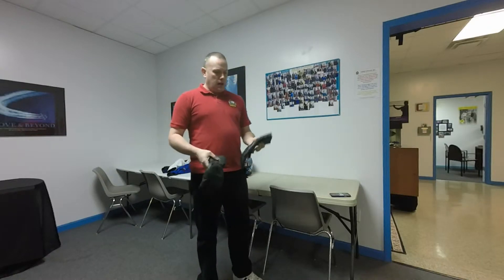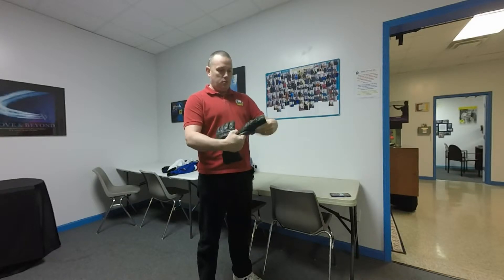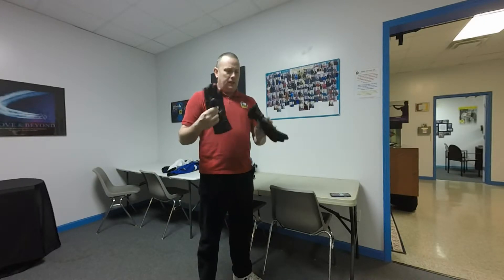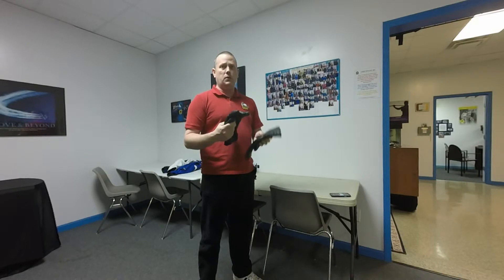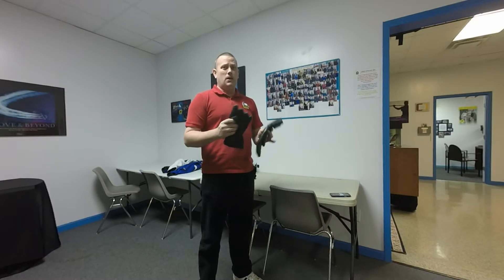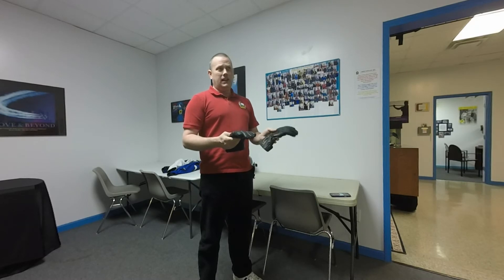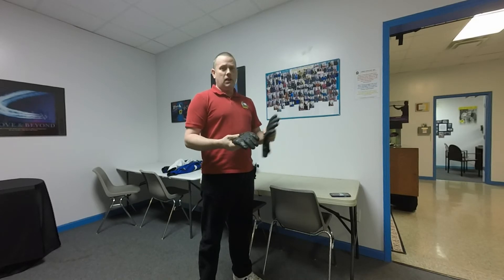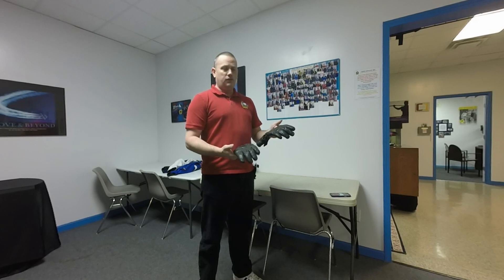Harley Davidson Windshielder Leather Glove Review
My review of the HD brand, leather gloves.